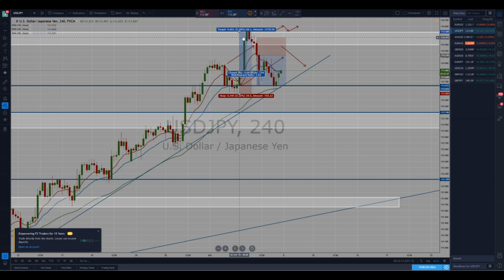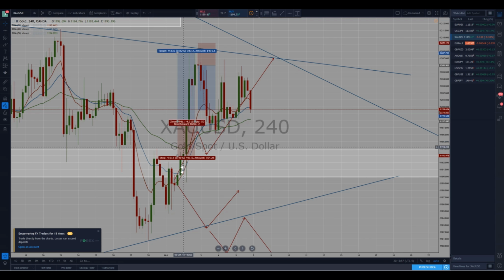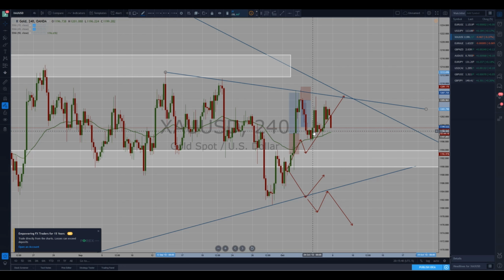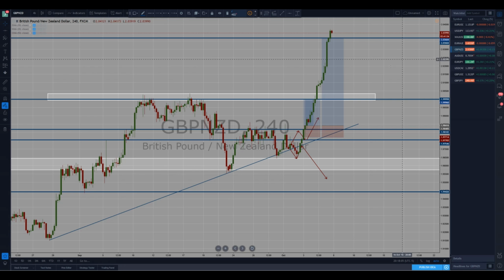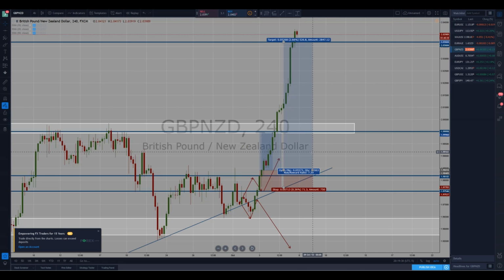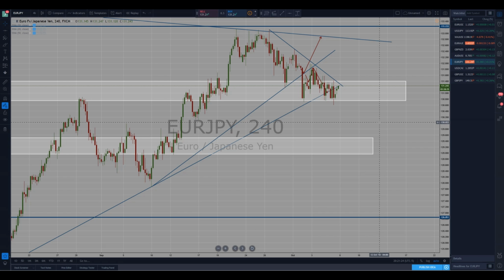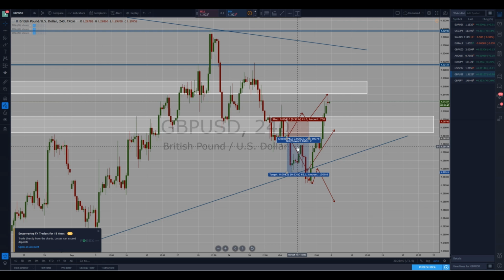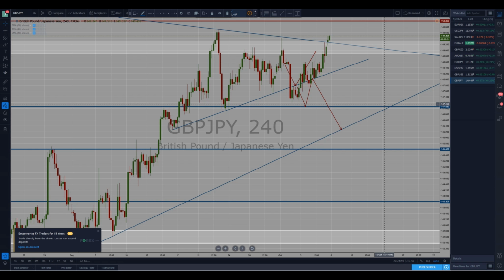Weekly Forex Recap |9-30 through 10-5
I will now be doing a recap video to the weekly forex outlook videos that will be posted every Weekend! This should help with identifying where to take entries and how I trade the charts I share!

*Camera did not record, so only a screenshot for this video. Sorry you guys don't get to see my pretty face*

Intro Composer:
Drew Guy IG: @drewguysound